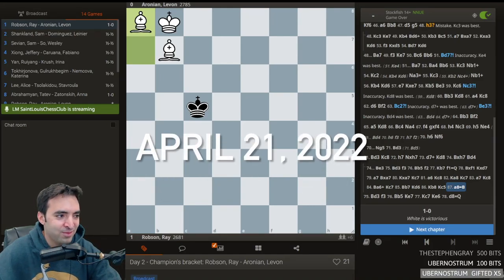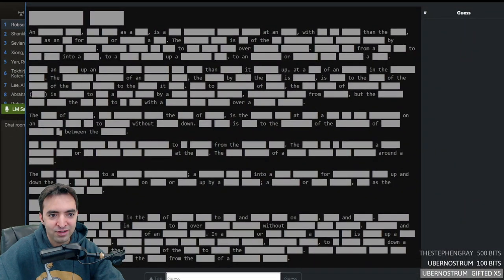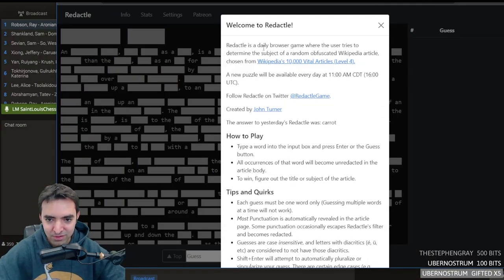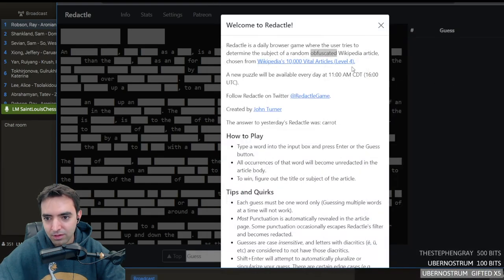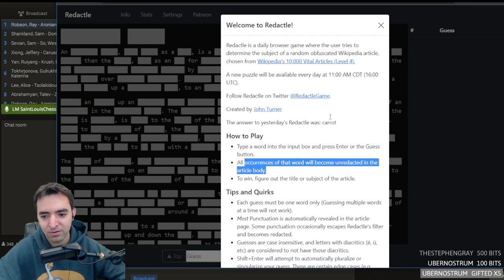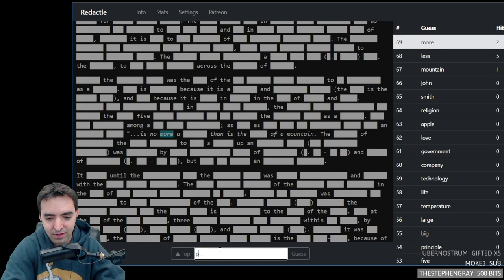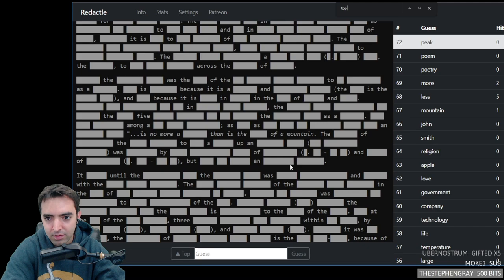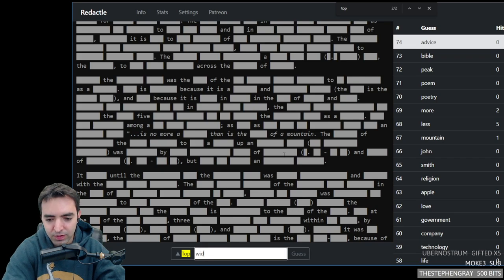What IS this Game?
Eric Rosen discovers Redactle. on April 21, 2022.

Want to see more Redactle streams on the Eric Rosen Extra channel.? Leave a comment to let me know.

SPECIAL OFFERS!
♙♙ Kasparov Chess: Use code ROSEN to get a 7-day free trial, 50% off memberships and receive a KASPAROV AUTOGRAPHED BOOK of “How Life Imitates Chess” (for paid annual memberships, activated after trial period).

♙♙Limitless Chess: Get video lessons from great instructors, including me!

Send Me Fan Mail:
Eric Rosen
4579 Laclede Ave. # 205